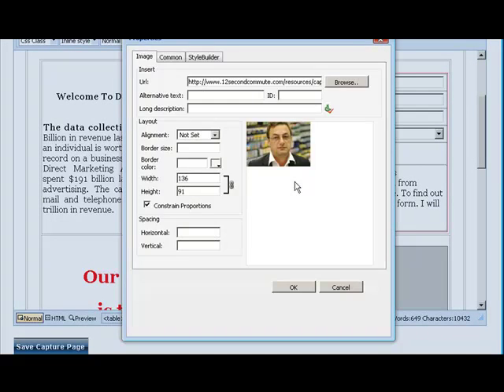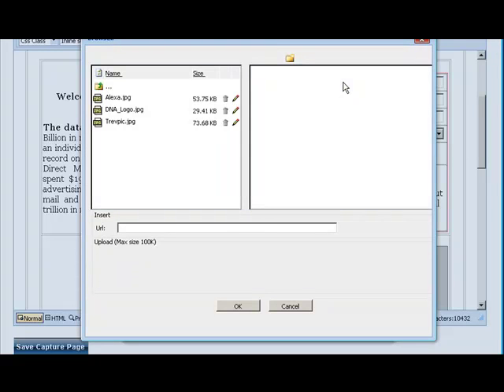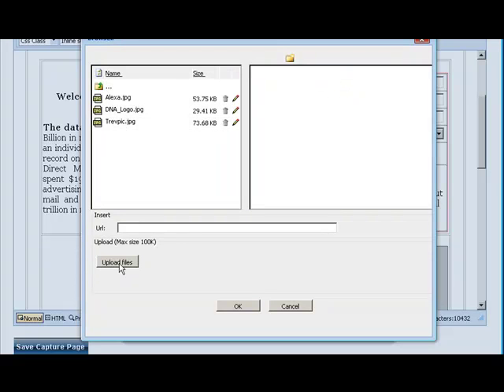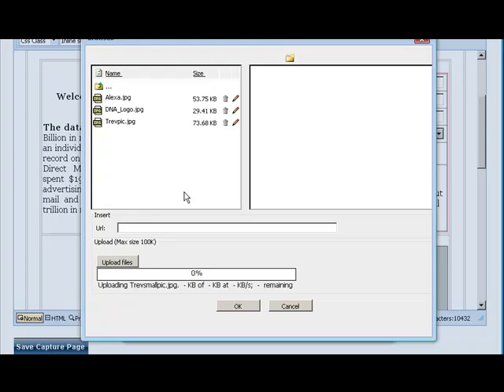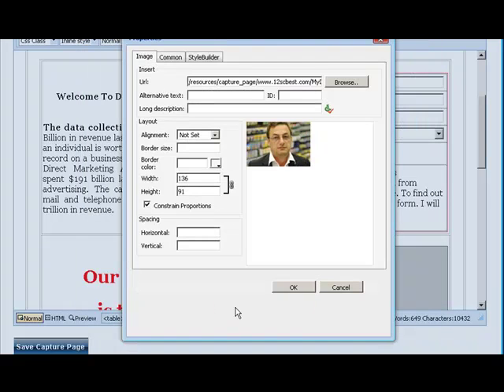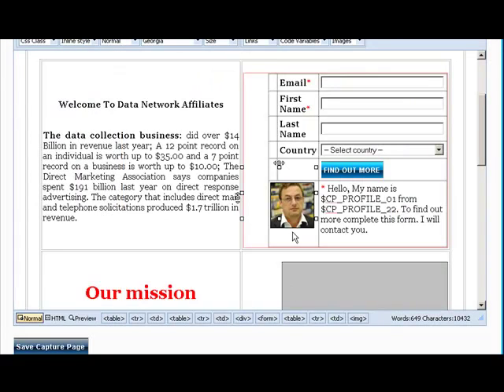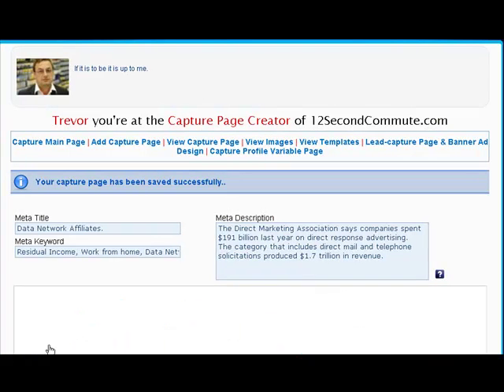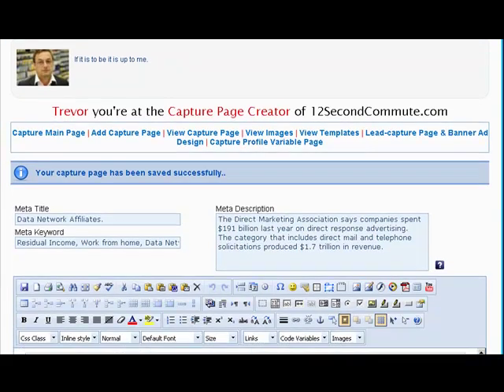How to change photo on capture page